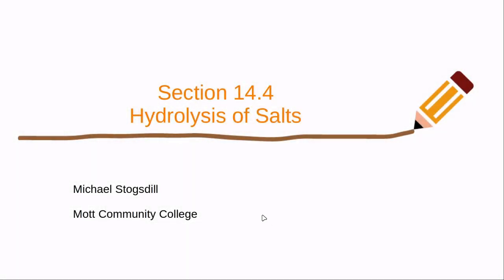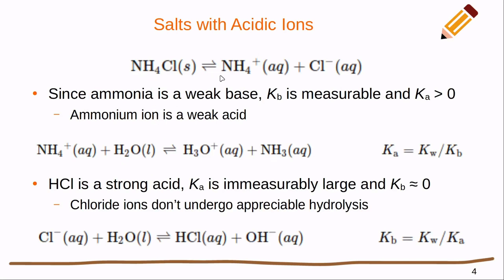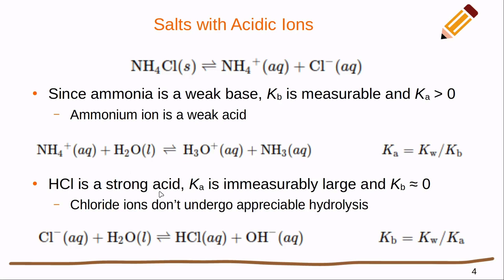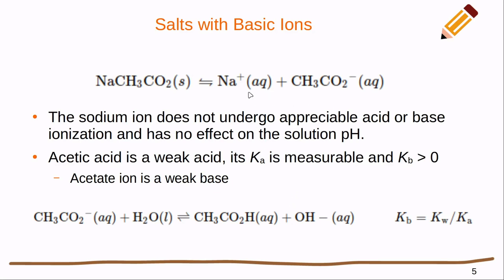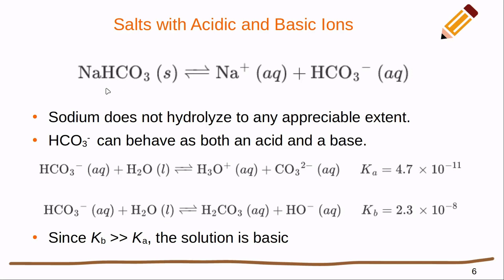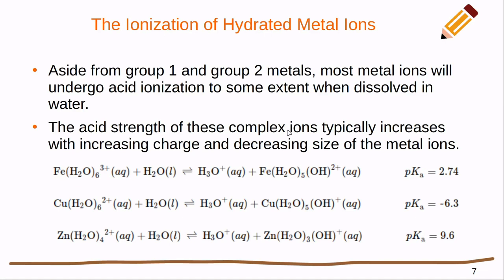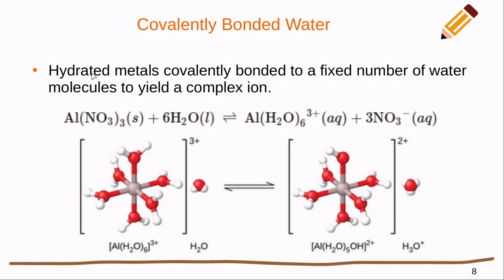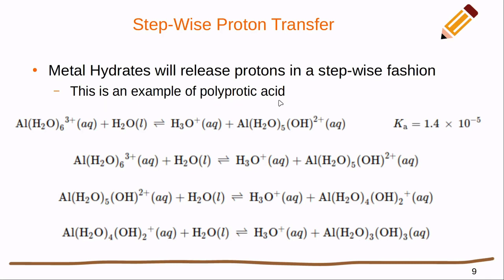OpenStax Chemistry 2e Chapter 14 Section 4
This video will review OpenStax Chemistry 2e Chapter 14 Section 4 - Hydrolysis of Salts